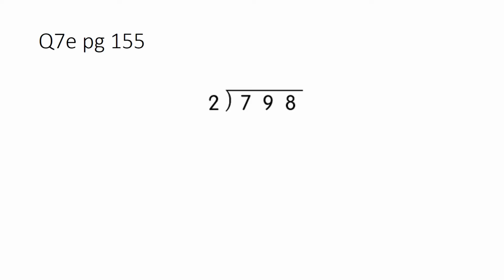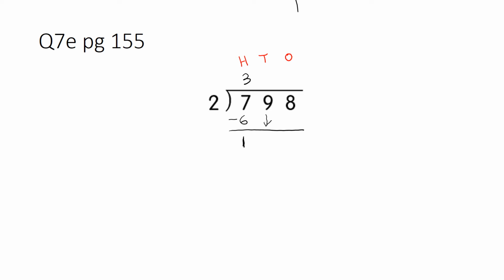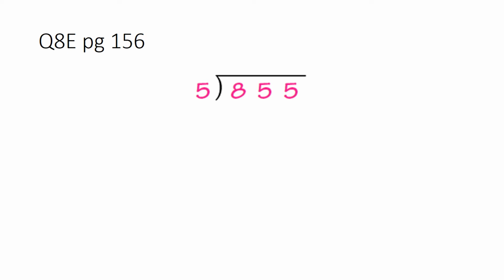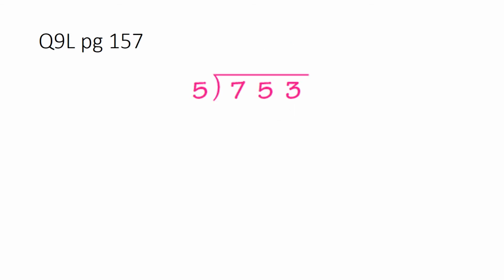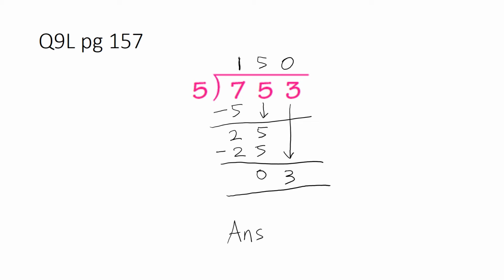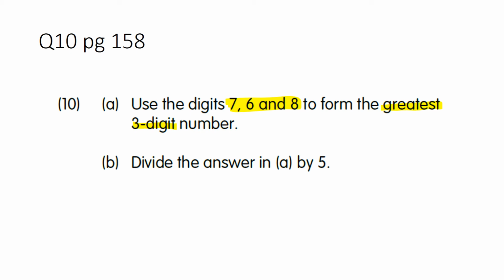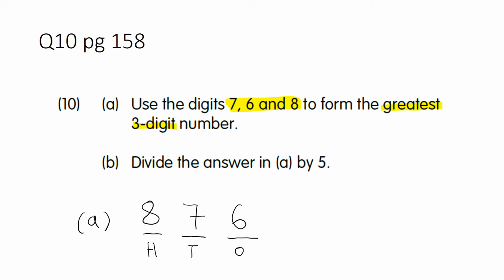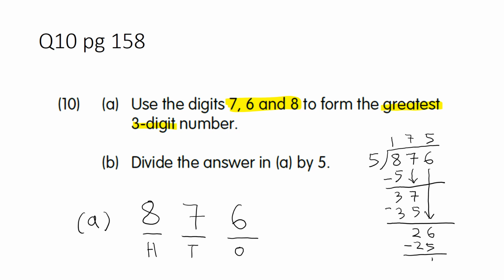P3 Math Term 2 Week 3 Day 3 (MPAH WB Pg 155 to 158 Selected Questions)